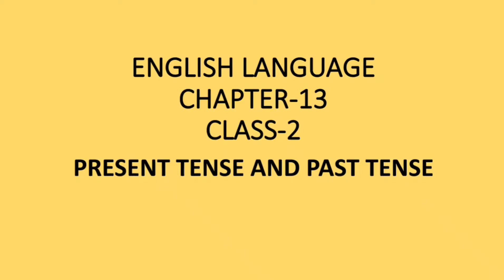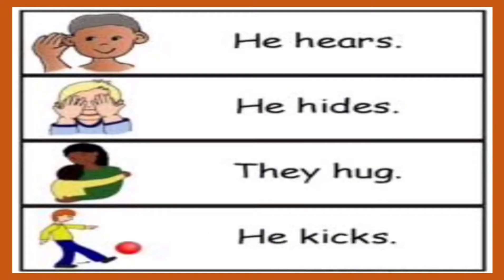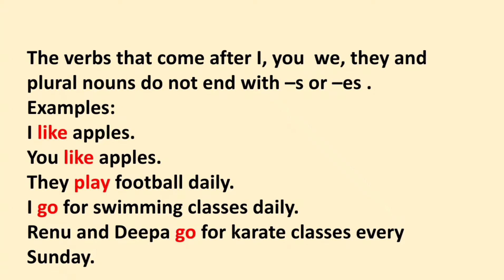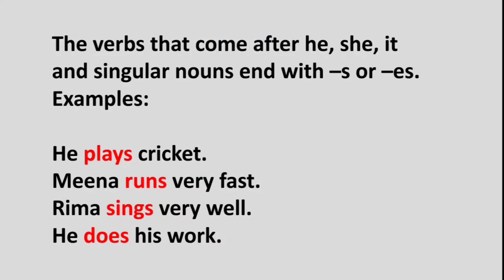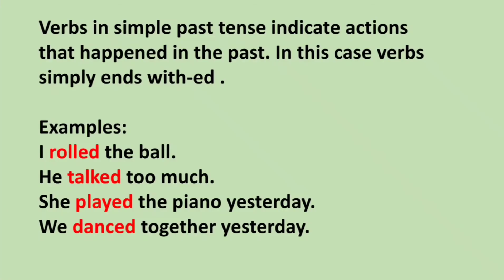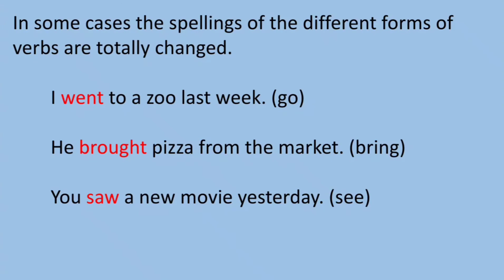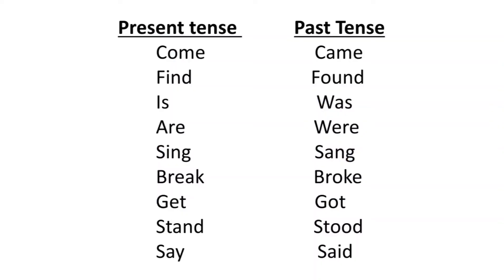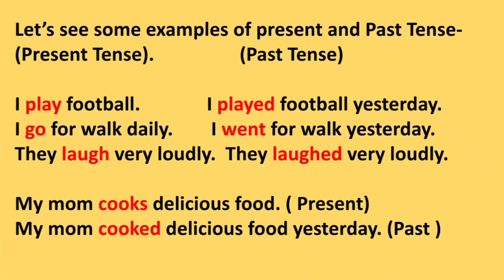ENGLISH | PRESENT AND PAST TENSE | CLASS II